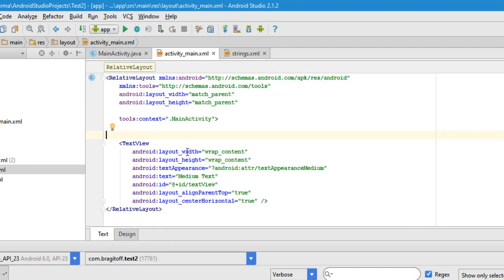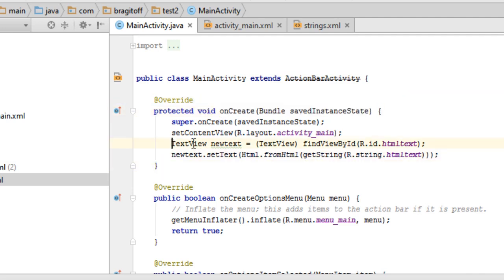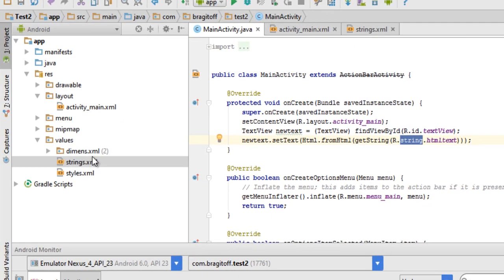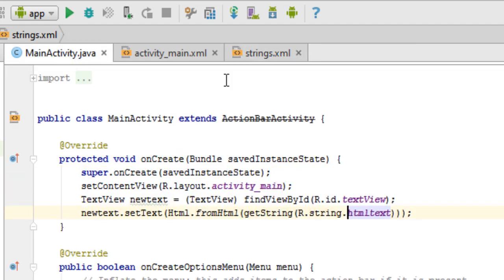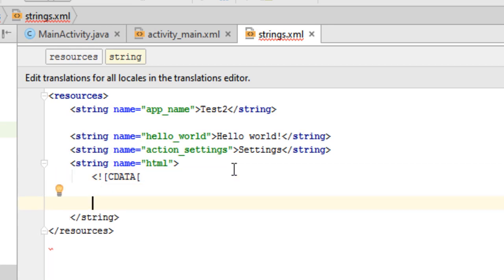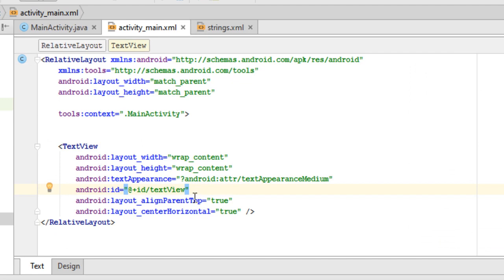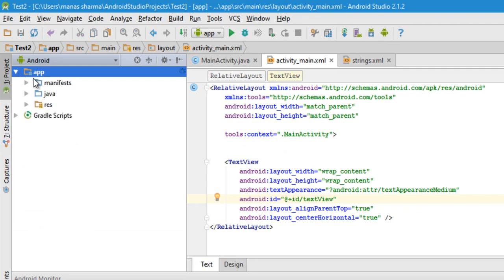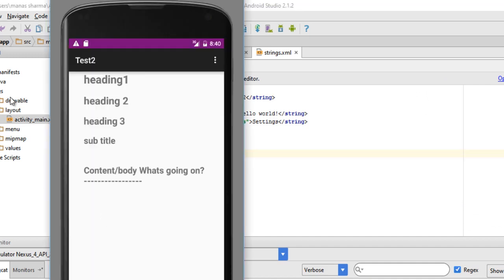HOW TO SHOW HTML INSIDE TEXTVIEW Android Development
A detailed step-by-step explanation of how to show or embed HTML inside a Text View.

If you need anything new please post comment your requirement we try our best to upload that.